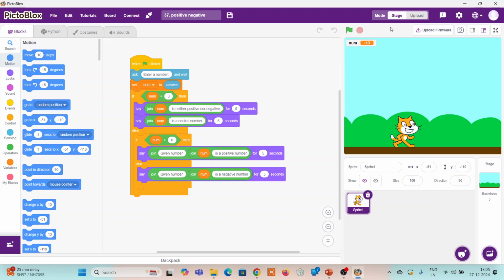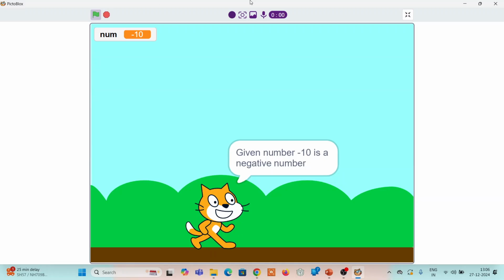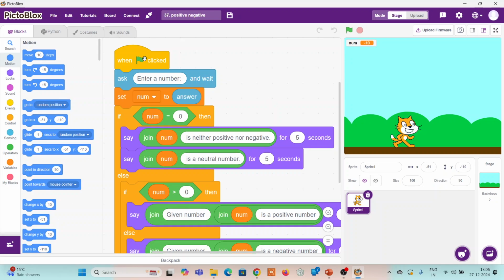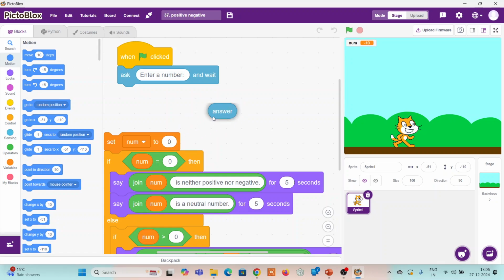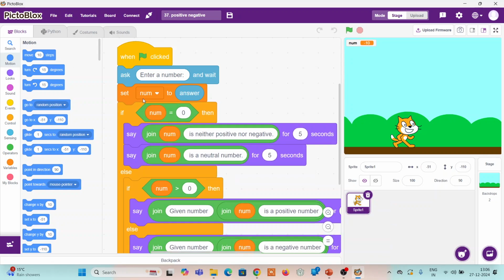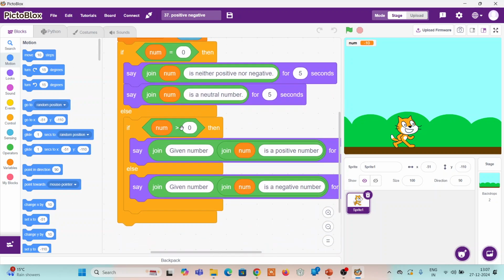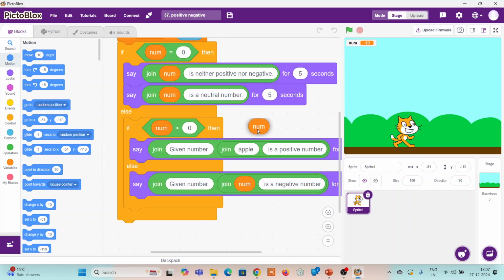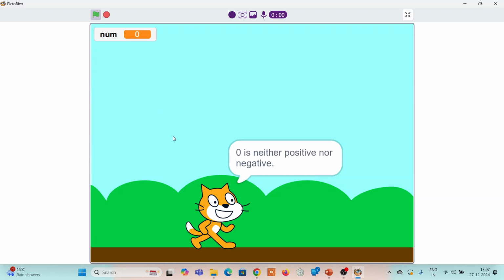Check if a Number is Positive or Negative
This video will help you understand the logic used to check if the number given by the user is positive or negative using Scratch & Pictoblox.